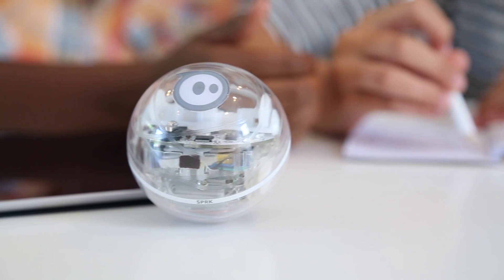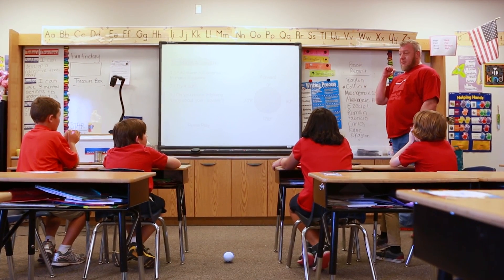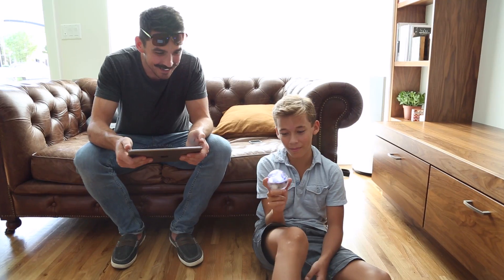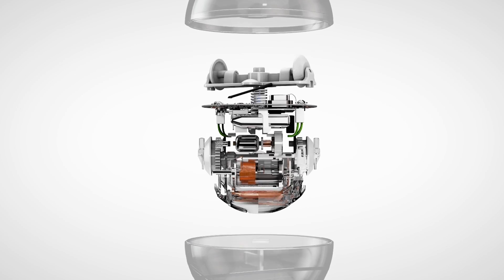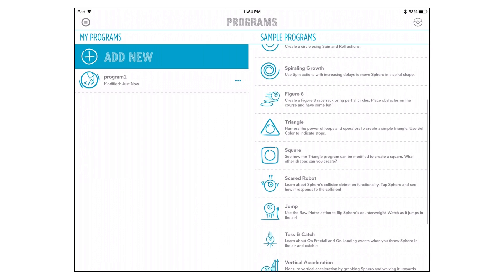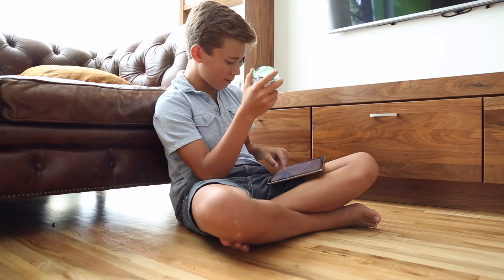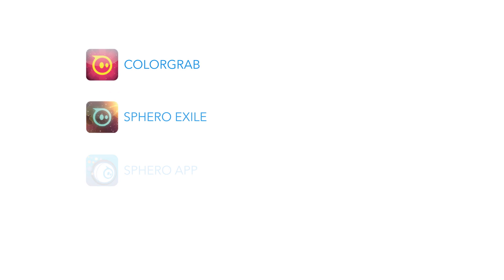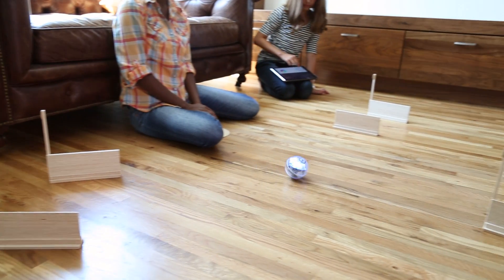What is Sphero SPRK Edition?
There’s no rule that says learning shouldn't be fun, or that playing can’t be valuable. If there is, we created SPRK Edition to break it. We know that kids love Sphero, so we turned that love into learning and creation. Sphero SPRK Edition makes the skills of the future approachable and practical. And most importantly, fun.

The SPRK app experience lets you give your robot orders with visual blocks representing code - our own C-based language called OVAL. Immediately see the connection between the program you created and how the guts of your Sphero work and react. Sphero SPRK Edition will inspire a love of robotics, coding, and STEM principles… all through play.

SPRK is simple enough for beginners of all ages, yet sophisticated enough for seasoned programmers. The SPRK community is thriving as thousands of kids shape their future through fun and discovery. Fire up your imagination and break the rules about learning.